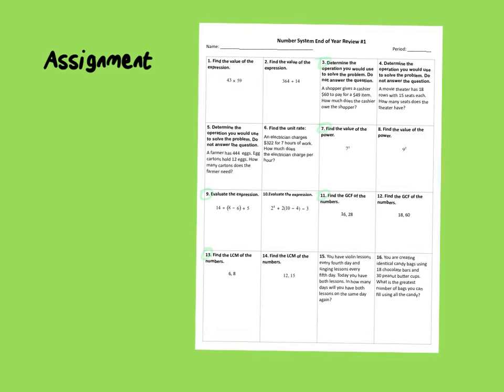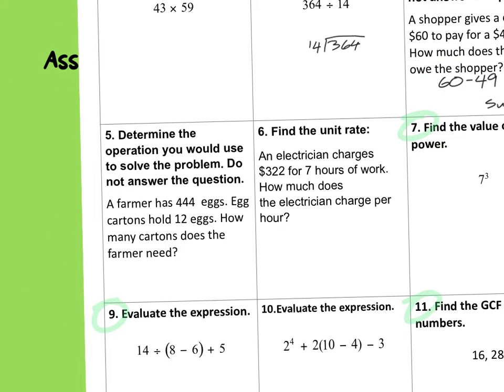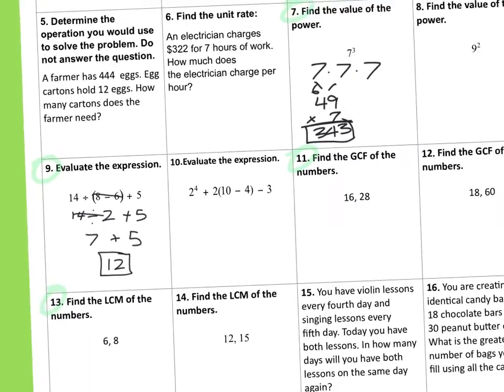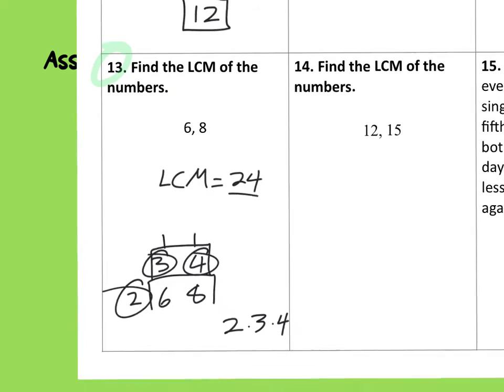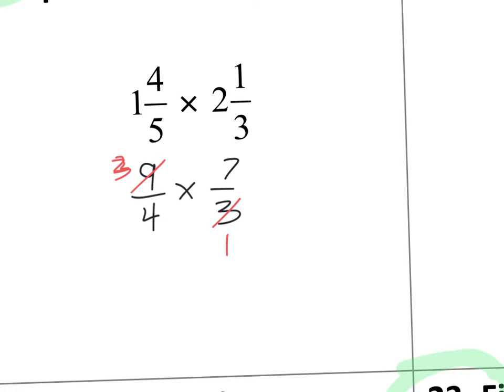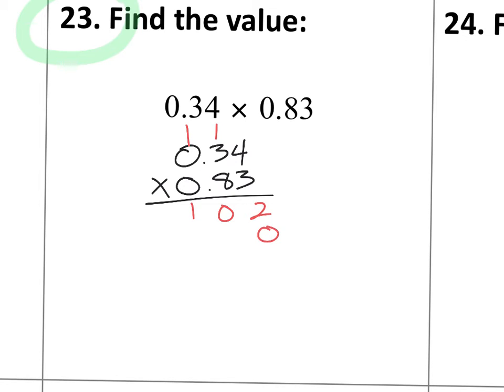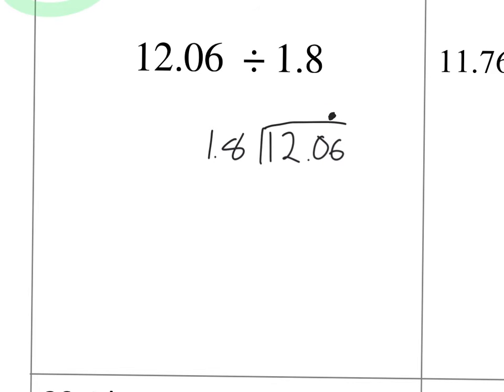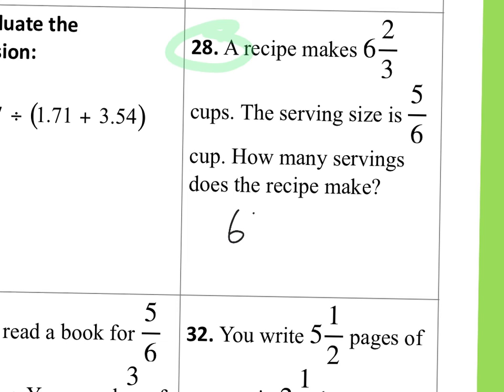Number Systems REVIEW #1